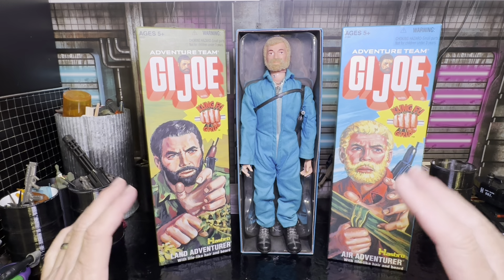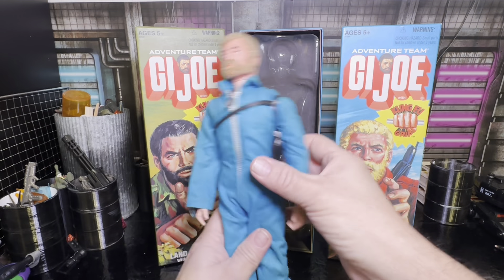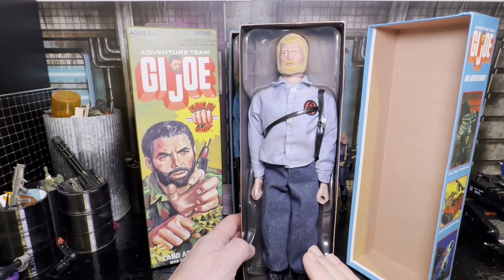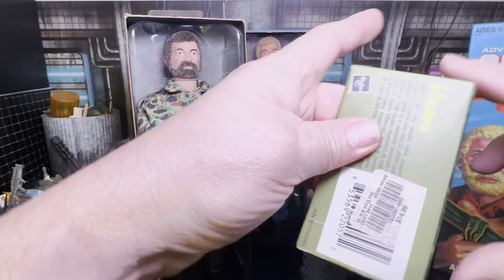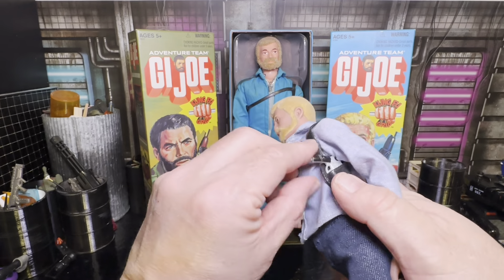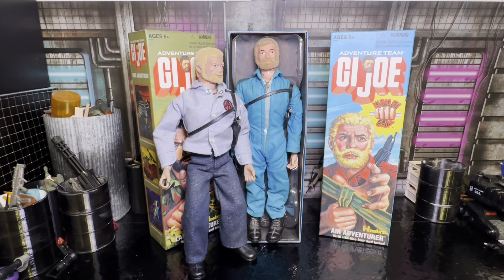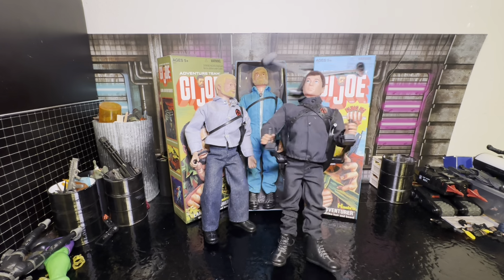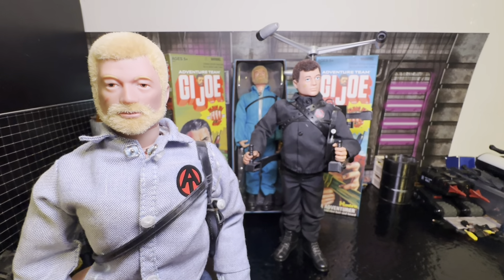GIJOE ADVENTURE TEAM needs inclusion in the Classified Line from Hasbro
Hasbro should included the adventure team into the classifed line.  Check out these awesome 12 inch GIJOE action figures with flocked hair!!